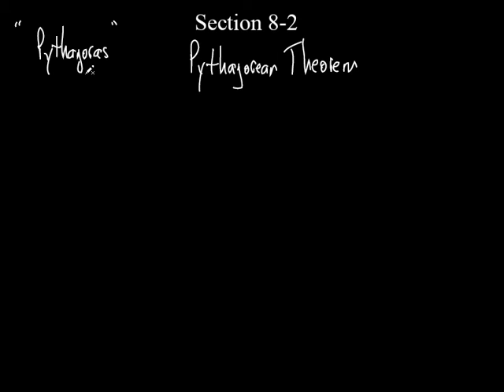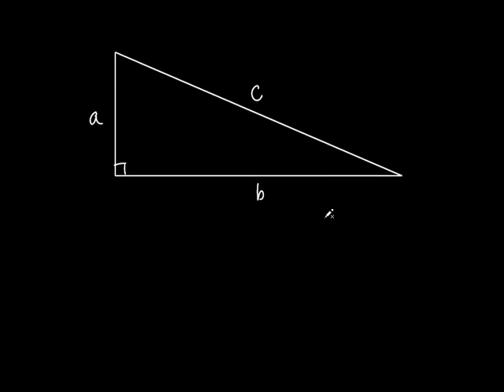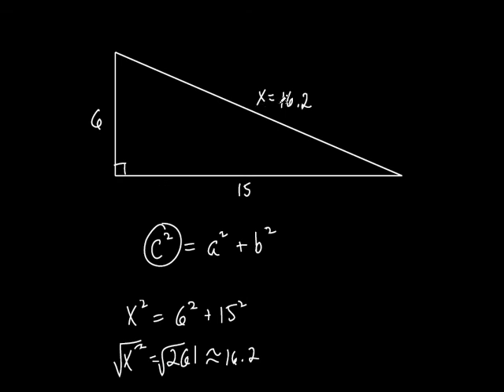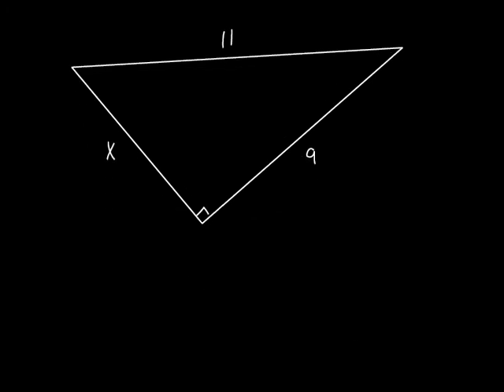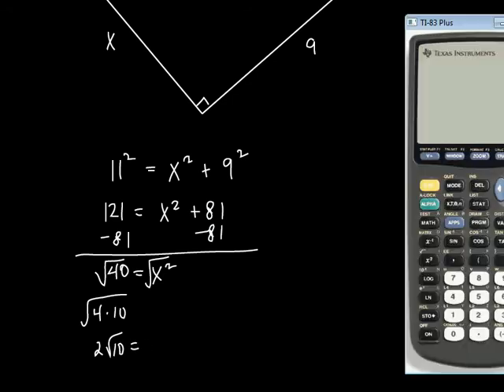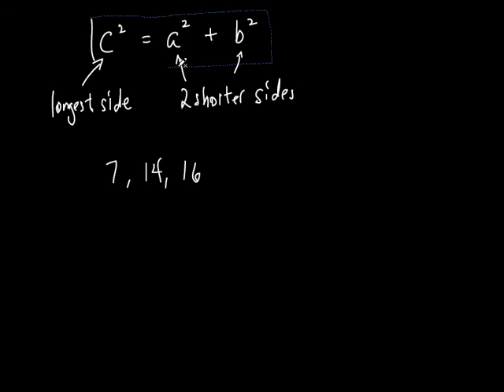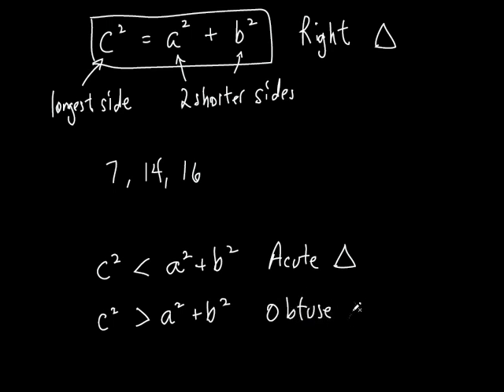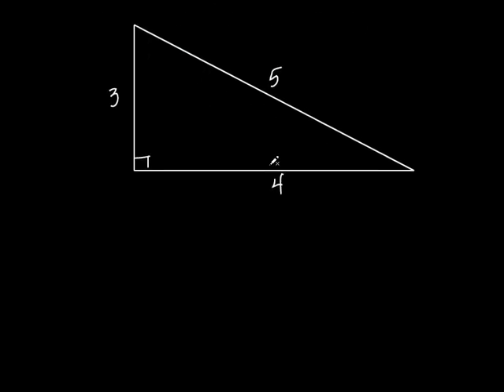7 Sec 8 2 Pythagorean Theorem